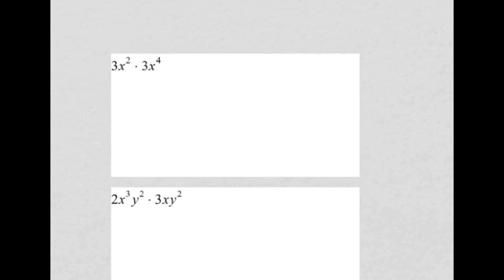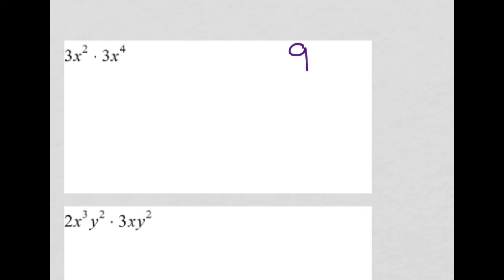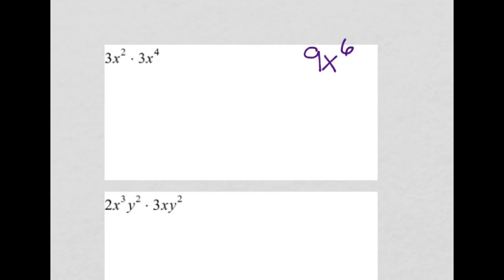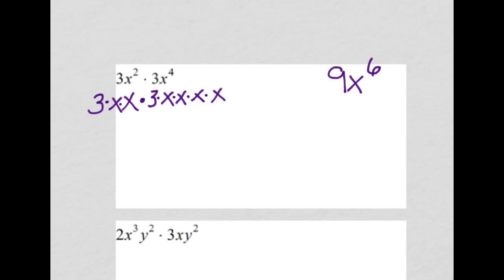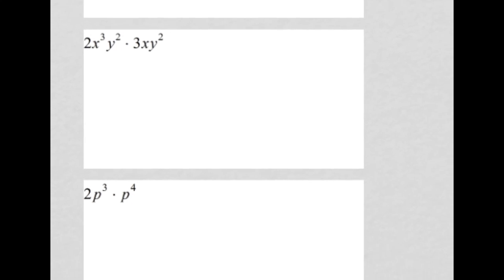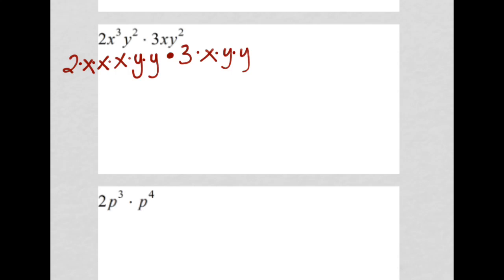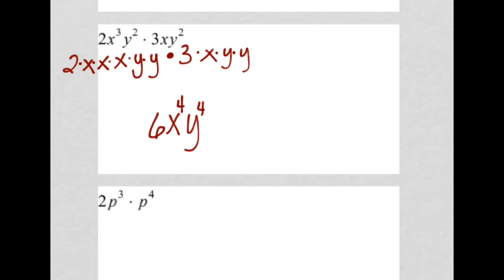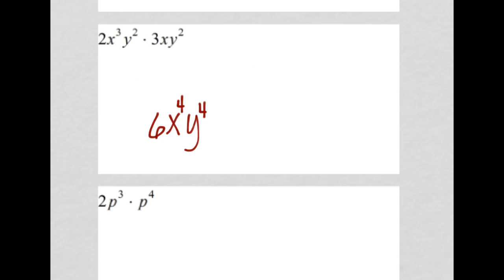Nash group 1